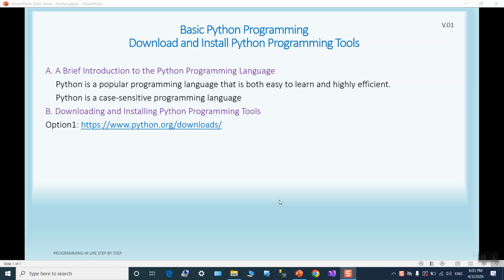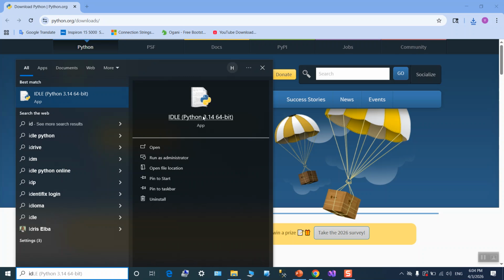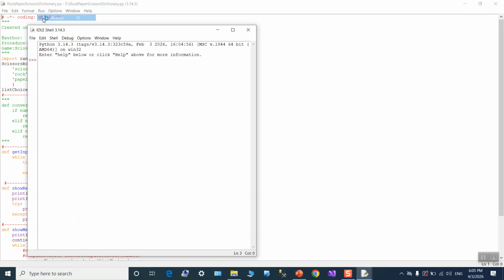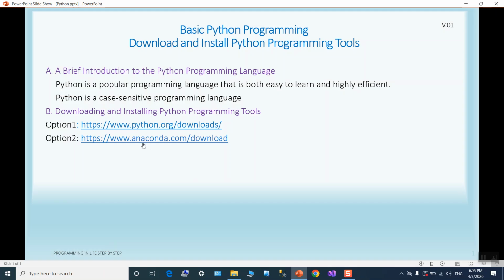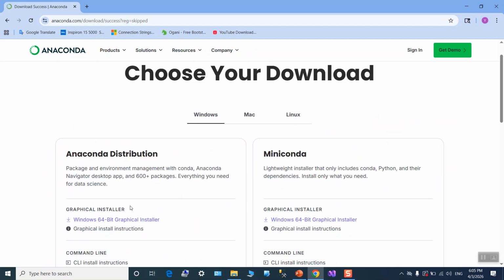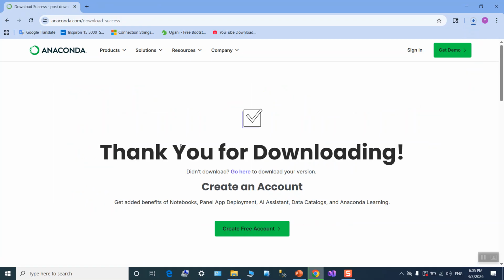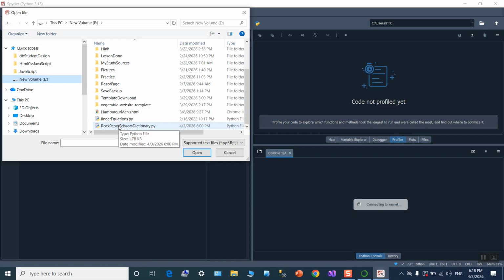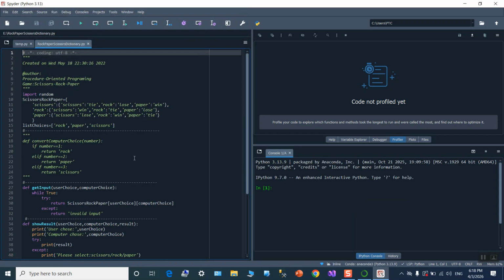Basic Python ProgrammingDownload and Install Python Programming Tools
This video provides a brief introduction to the Python programming language and guides you through downloading and installing Python development tools.
1.  A Brief Introduction to the Python Programming Language
Python is a popular programming language that is both easy to learn and highly efficient.
Python is a case-sensitive programming language
2. Downloading and Installing Python Programming Tools